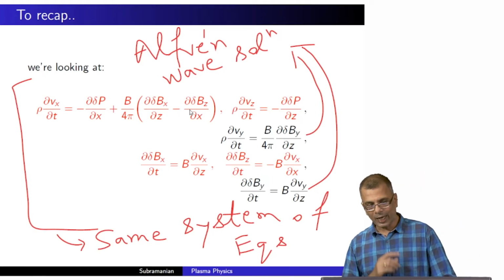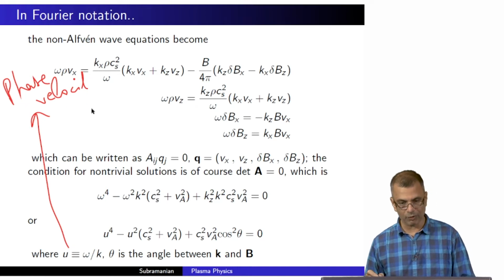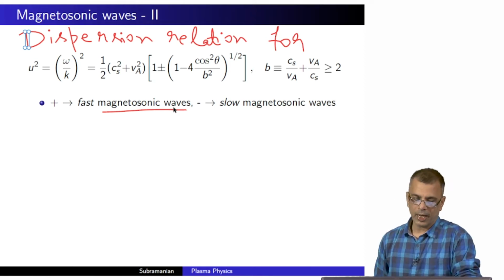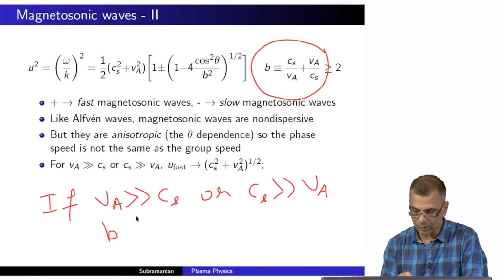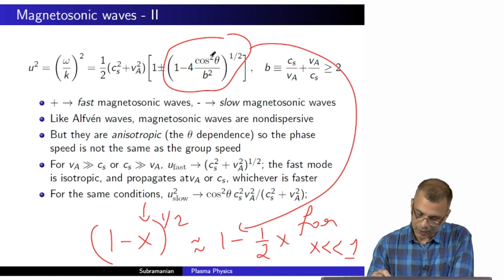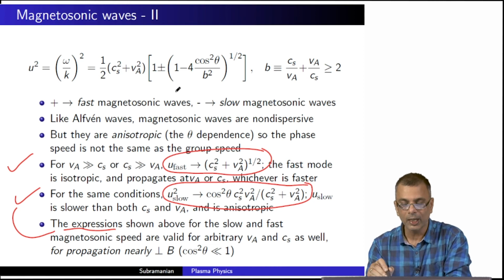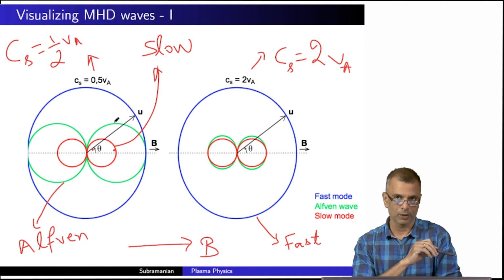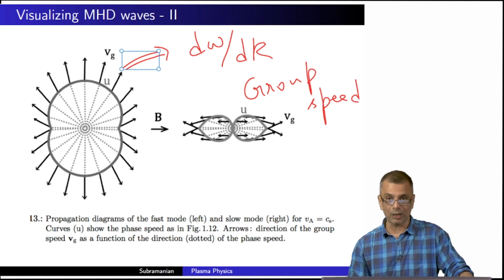mod11lec57 - Magnetohydrodynamics (MHD) : Waves in MHD - Magnetosonic waves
Derivation of non-Alfvenic wave solutions, properties of fast and slow magnetosonic waves